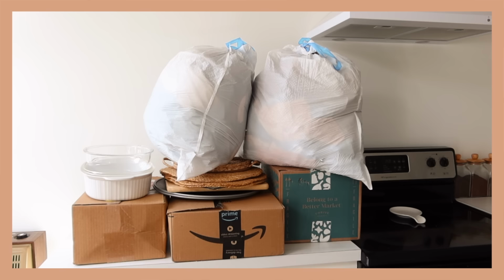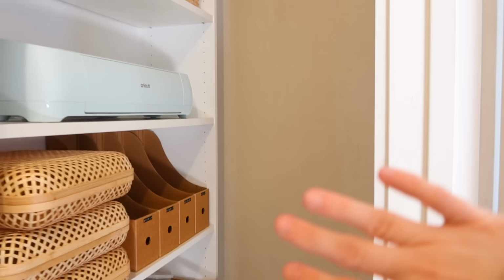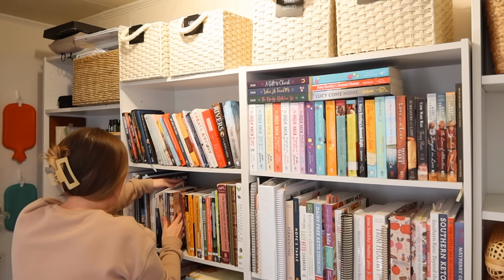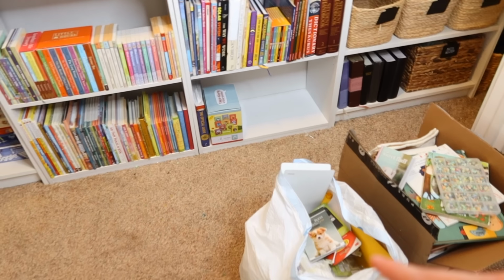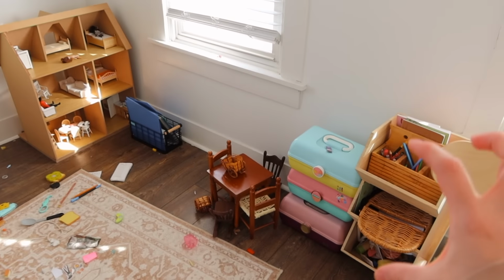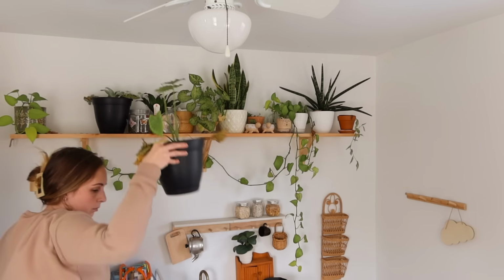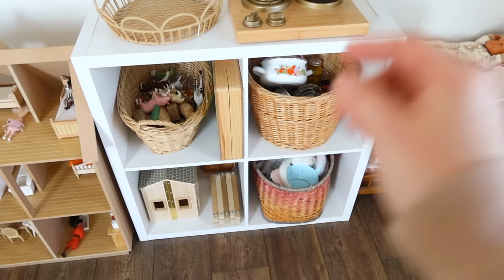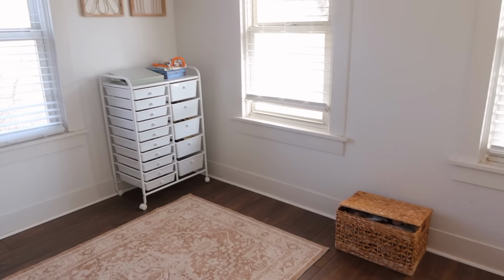RUTHLESSLY DECLUTTERING MY WHOLE HOUSE HOME ORGANIZATION DECLUTTER CLEAN WITH ME EXTREME MOTIVATION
Peg Board
Lego Organizer
Tea Kettle
French Press